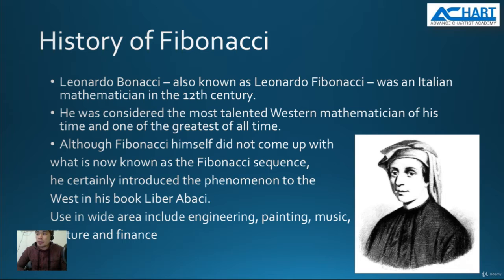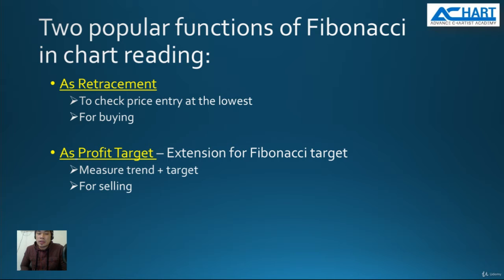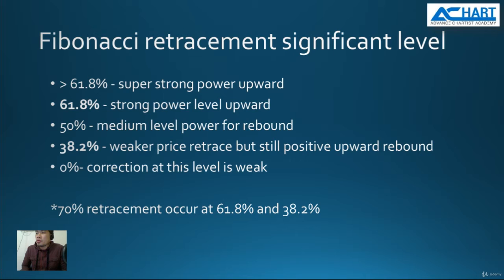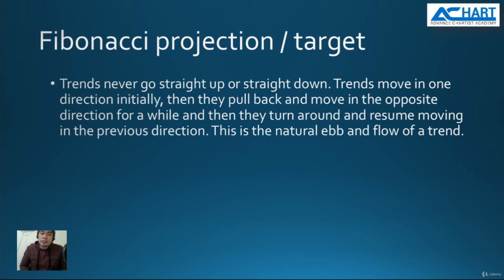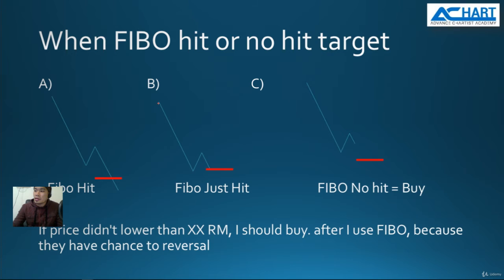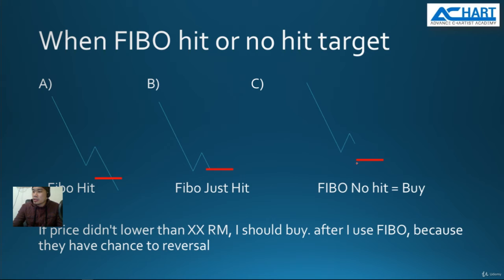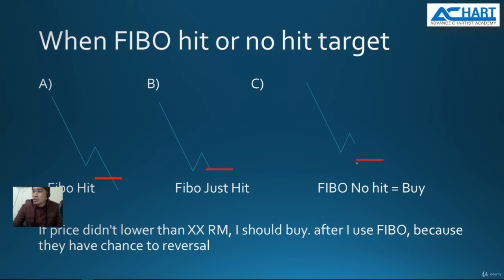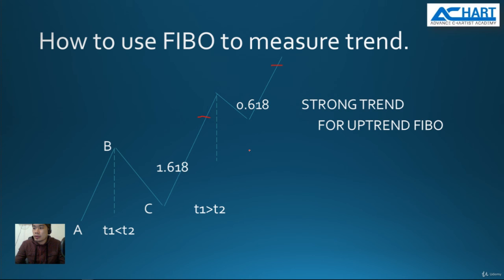032 ADVANCE CHARTIST FIBONACCI